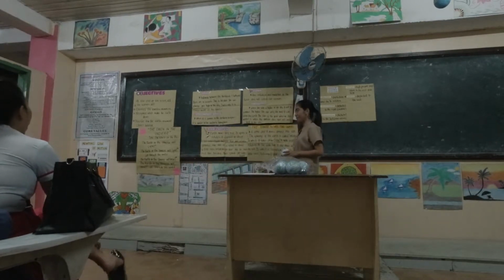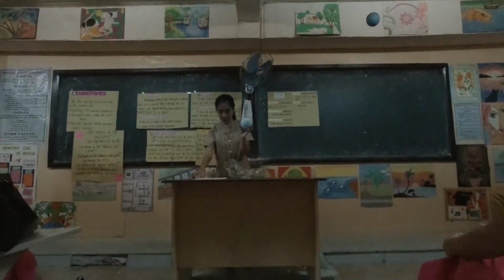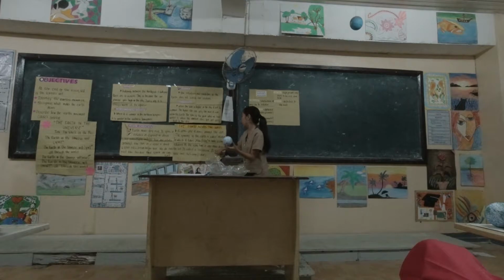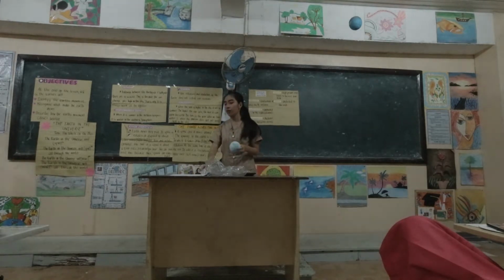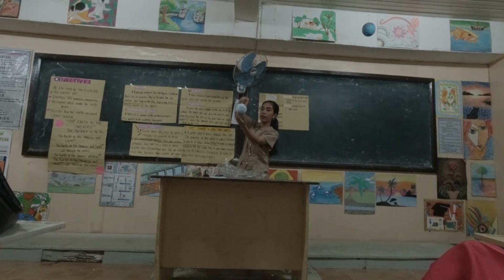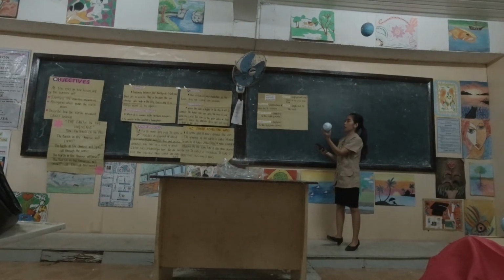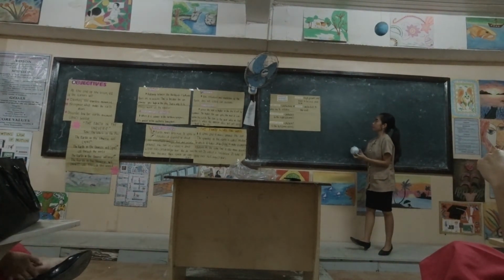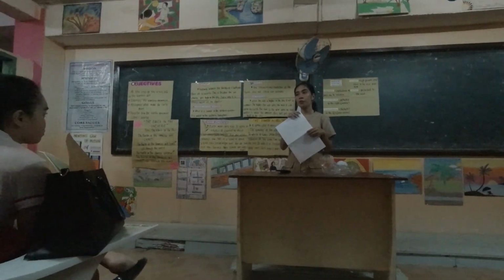Demonstration Lesson: Teaching Science in Elementary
Ms. Angelica Navarro demonstrating about earths' rotation on its axis and revolution around the sun.